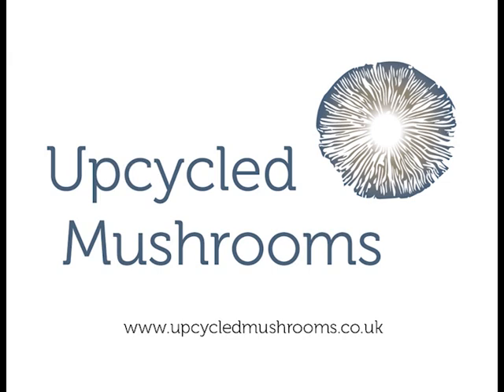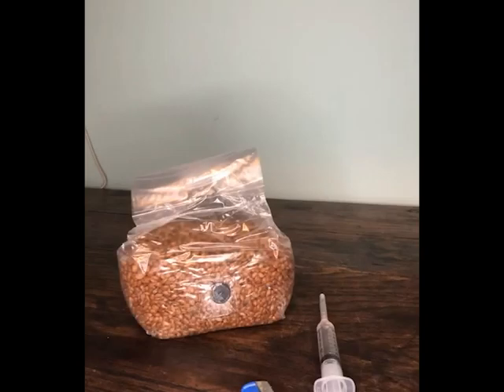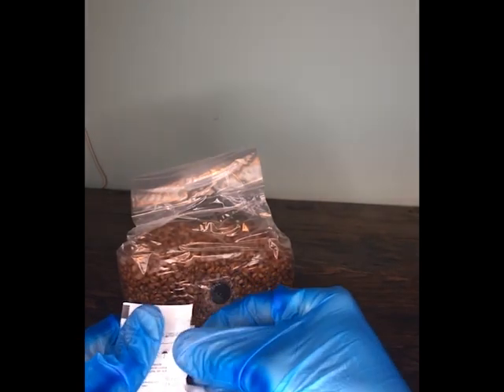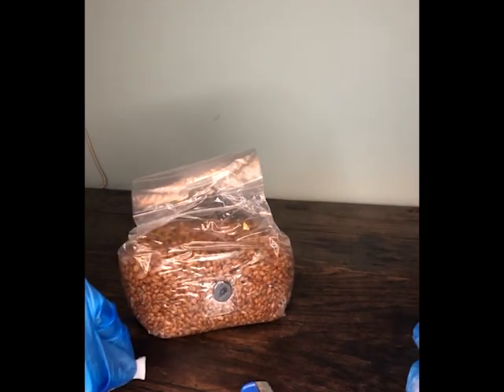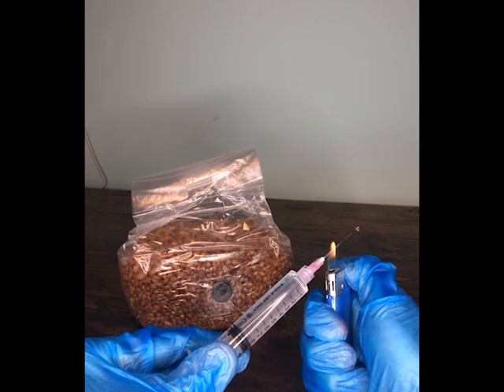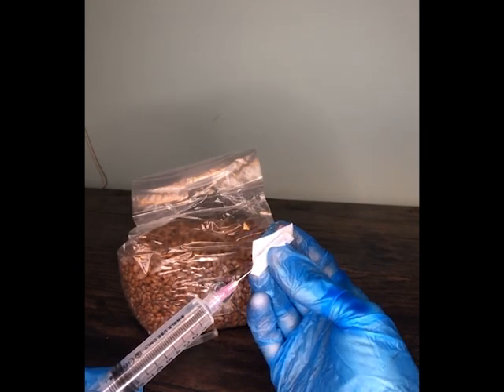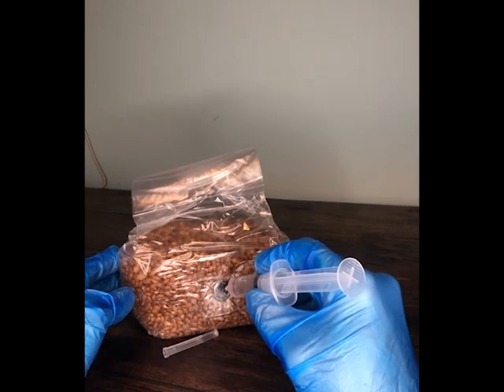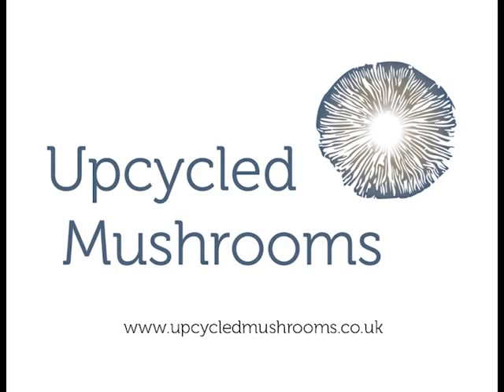How to inoculate an Upcycled Mushrooms Grain Spawn Bag to grow your own mushrooms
A tutorial on how to successfully inoculate an Upcycled Mushrooms Grain Spawn Bag to grow a wide variety of cultivatable mushrooms.

1kg Bag of sterilised grain spawn for gourmet mushroom production. This bags comes with self healing injection port making inoculating with liquid cultures very easy.
A
ll the Rye grain we use in our bags is organic certified and grown within the UK. We are committed to supporting local organic agriculture and help build a more resilient local food system that supports both people and planet.

Check out the strains available in Upcycled Mushrooms' spore syringes